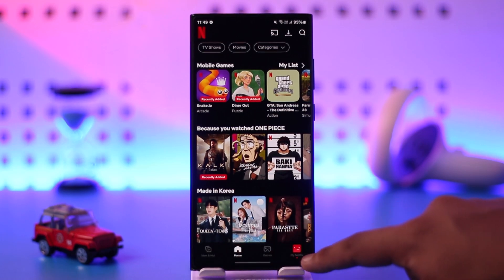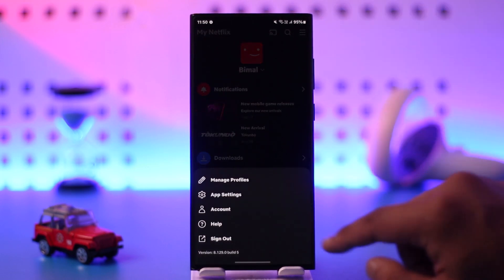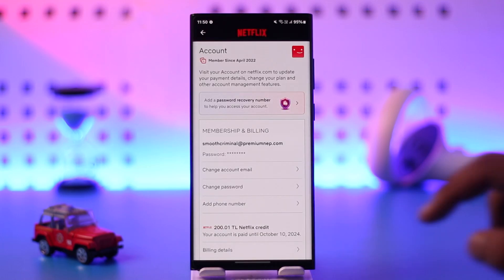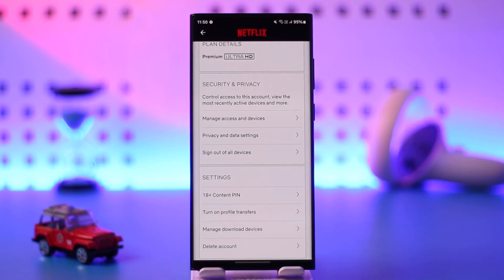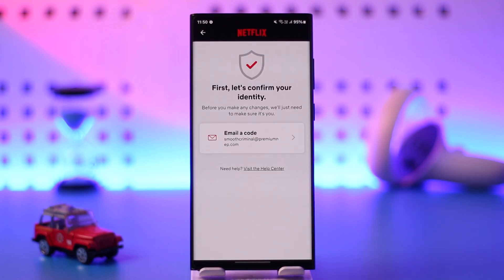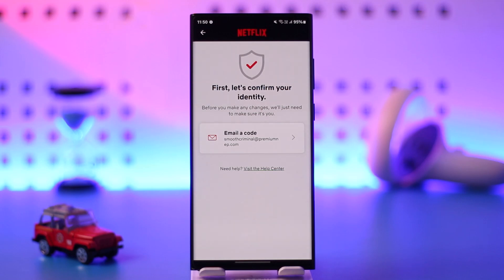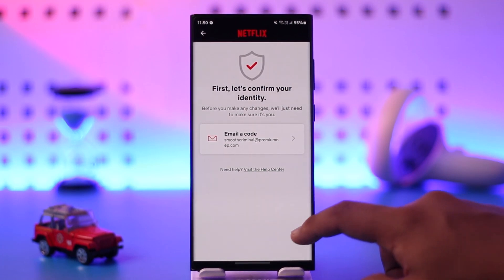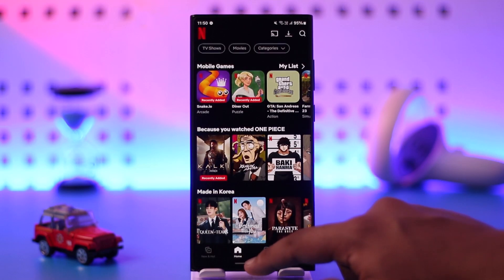How to Delete Netflix Account !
To delete your Netflix account, follow these steps:

First, ensure you do not have an active subscription. If your account is still linked to a payment method, removing it beforehand is crucial to avoid any issues later.

Open the Netflix app and tap on the profile icon located at the bottom right corner. Then, tap on the three horizontal lines in the top right corner to access the menu. Select the "Account" option from the list. Scroll down to the bottom of the account settings page where you will find the "Delete Account" option. Tap on this button.

You will be prompted to verify your identity as part of the deletion process. This step is necessary to confirm that you are the account owner. Once you complete the verification, your Netflix account will be successfully deleted.

This process will ensure that your Netflix account is removed.

0:00 How to Delete Netflix Account
0:03 Check for Active Subscription
0:07 Remove Payment Method
0:15 Open Netflix App
0:19 Tap Profile Icon
0:21 Access Menu
0:25 Go to Account
0:27 Scroll to Delete Account
0:32 Verify Identity
0:44 Account Successfully Deleted
0:50 Conclusion and Comments